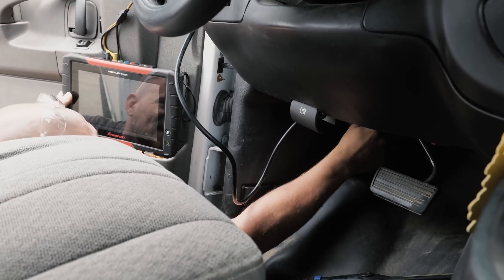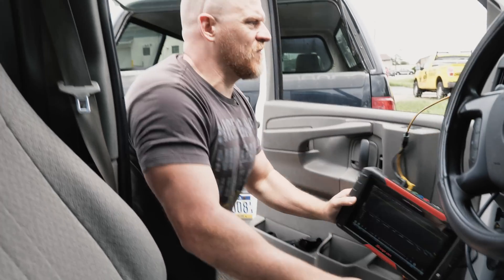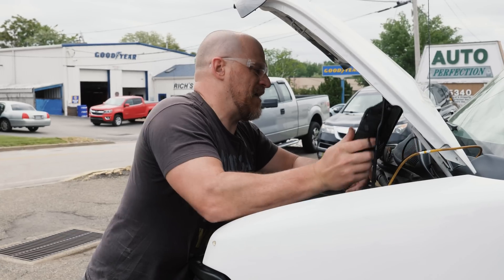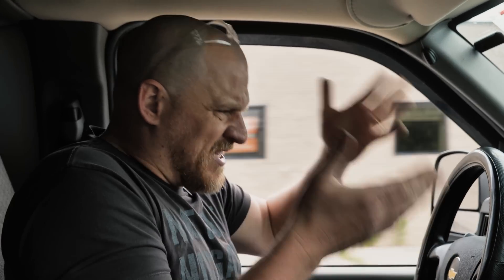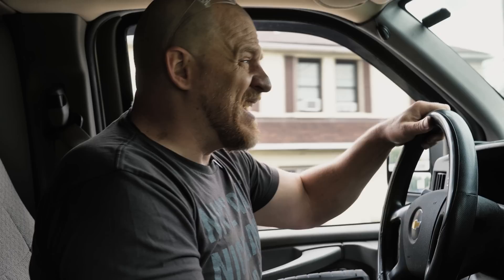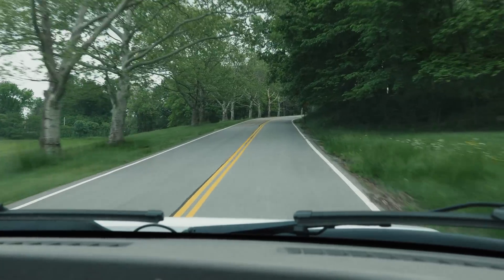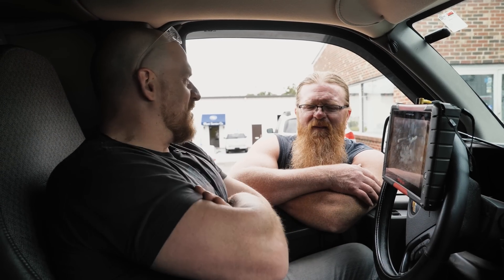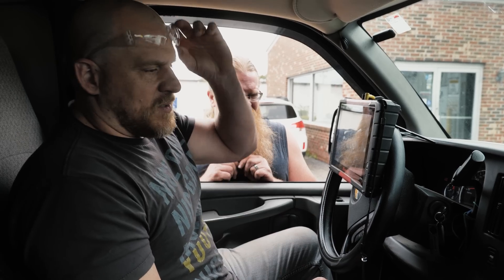We Don't Work For Free [Charging Diagnostic Time]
This full case study will be out next week.  On the second day we were finally able to get it to act up and we fixed the problem. Thank you all so much! In the mean time, we have a new SD Premium video out today, so head on over and check it out